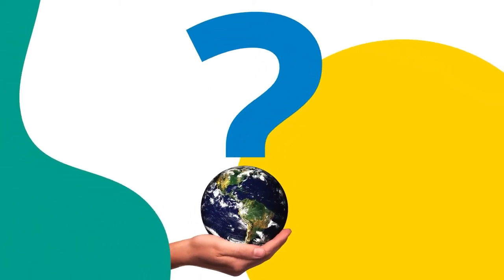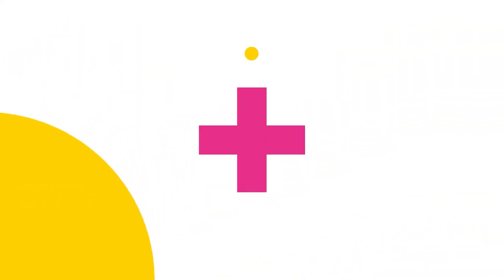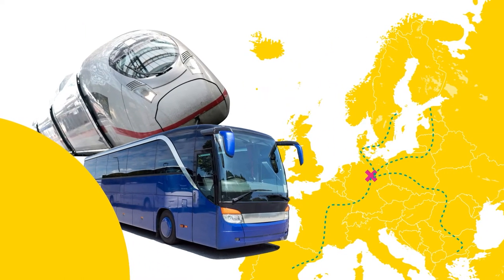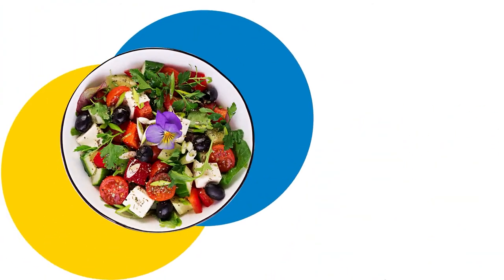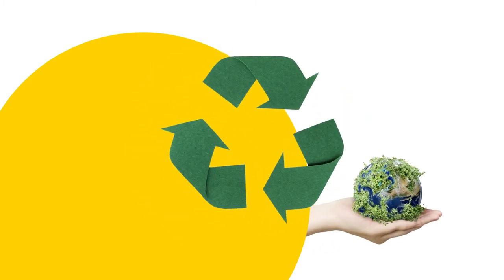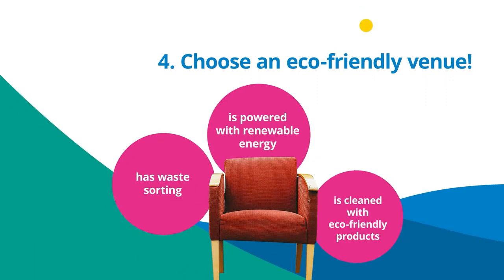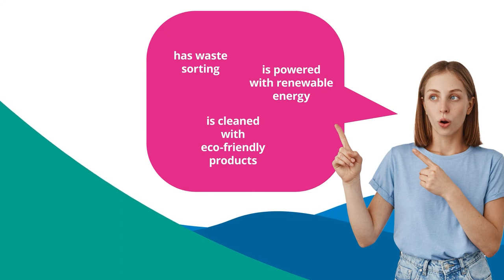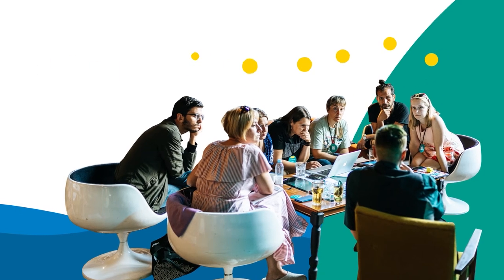How can European youth projects be made more sustainable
Based on "How can European youth projects be made more sustainable?" article by Esther Vallado, a freelance trainer and facilitator specialising in environmental issues, sustainability and connection with nature. She is the founding manager of the NGO Biodiversa, where she creates environmental education and awareness-raising experiences for young people and adults.